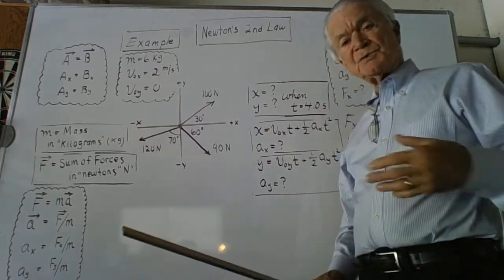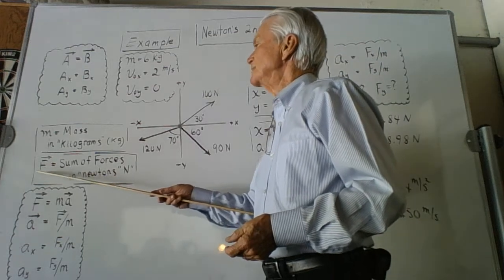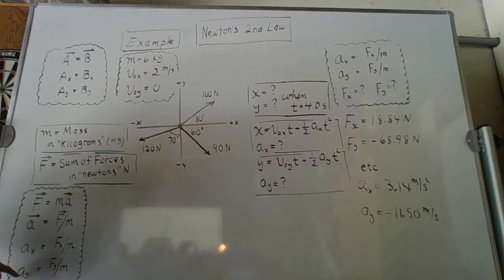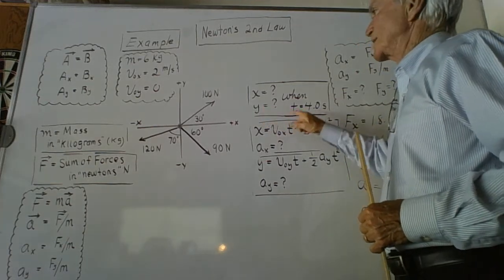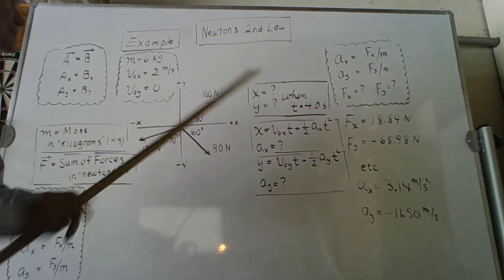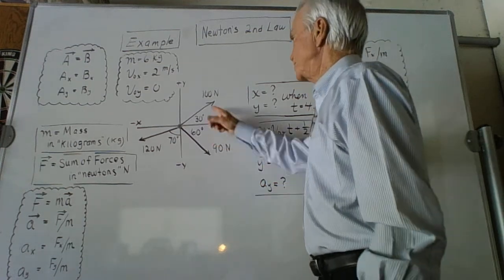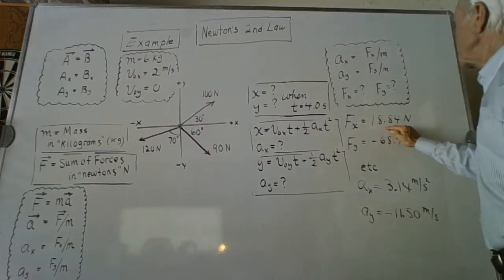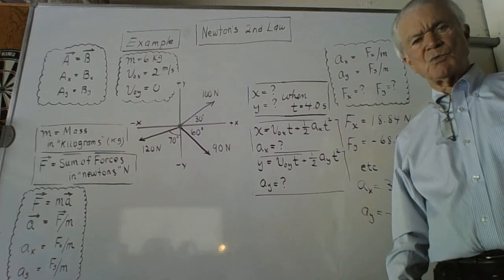Newton's 2nd Law